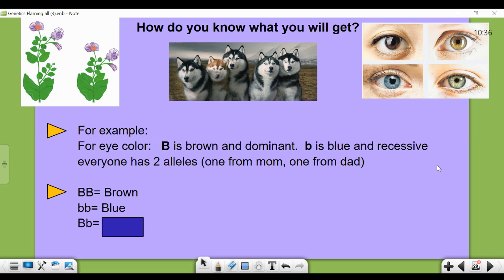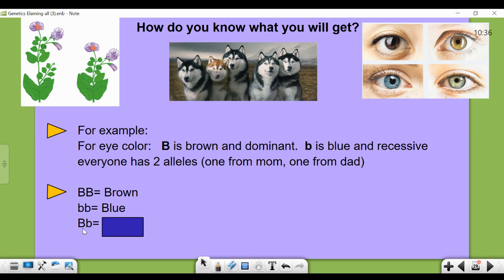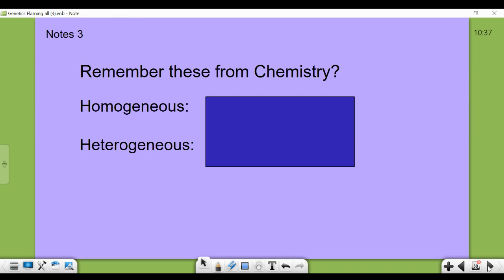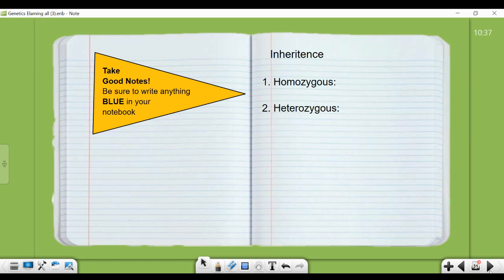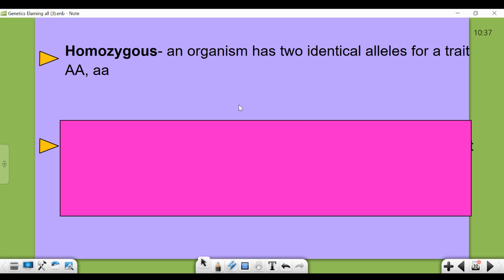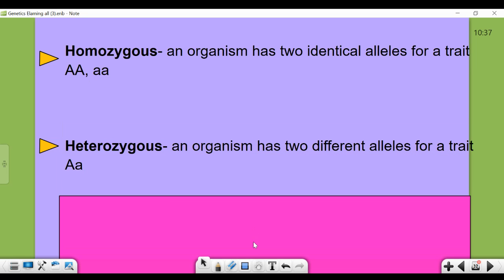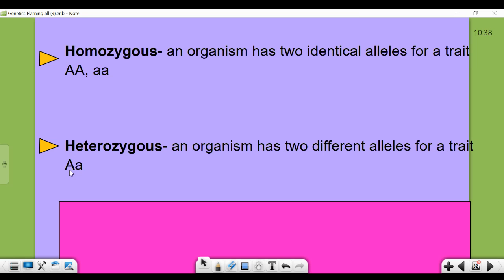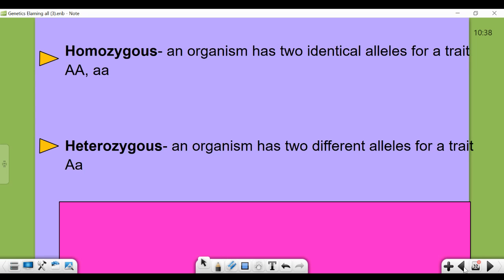Heredity and Genetics pt. 4